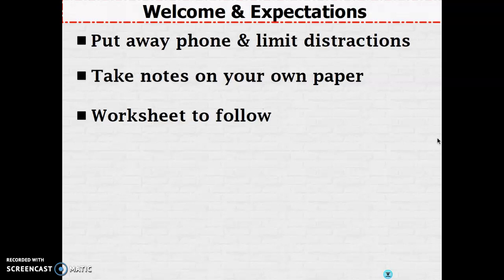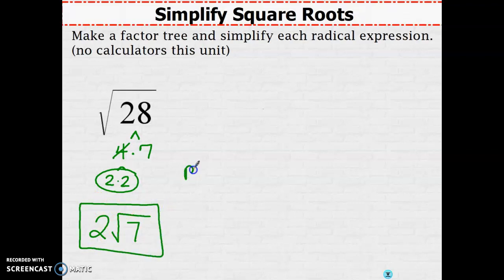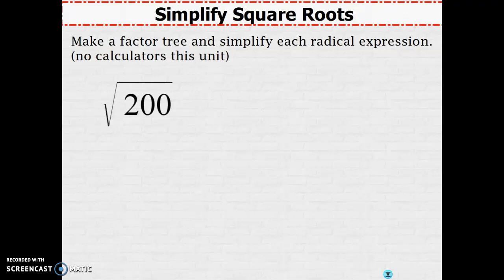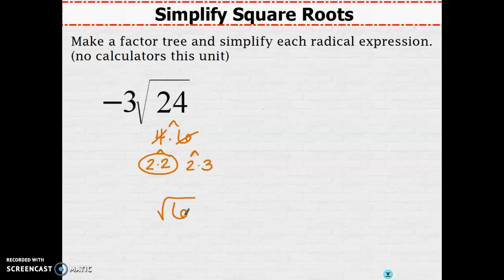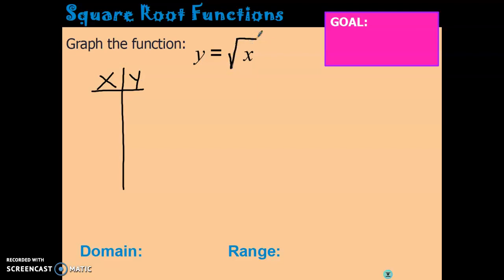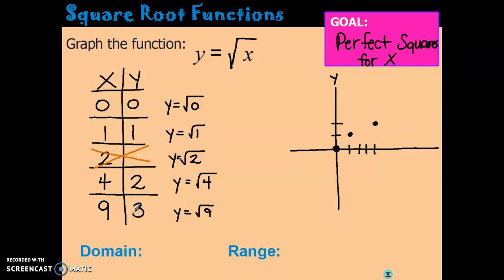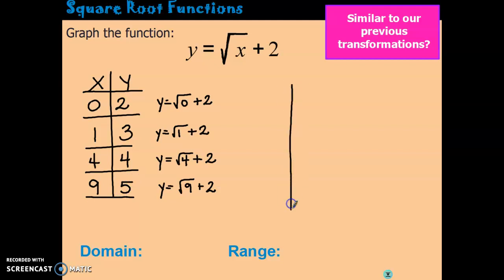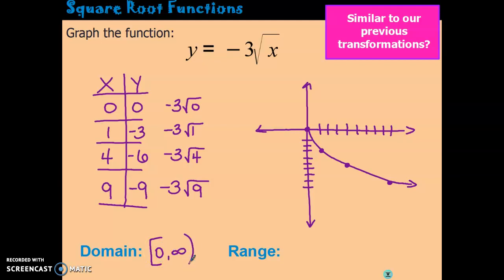Square Root 29th